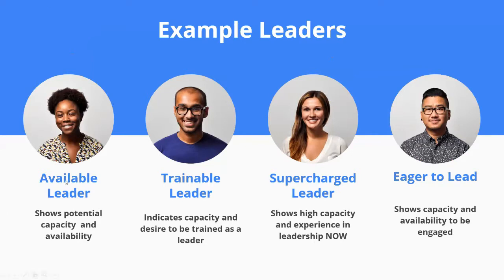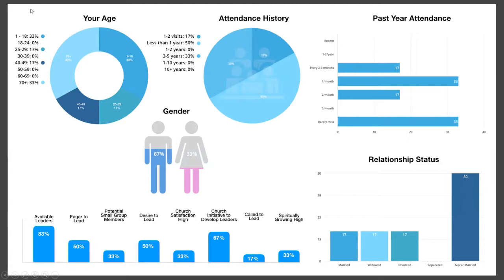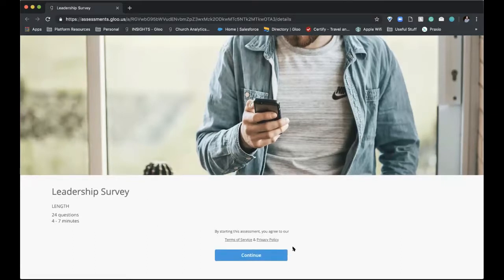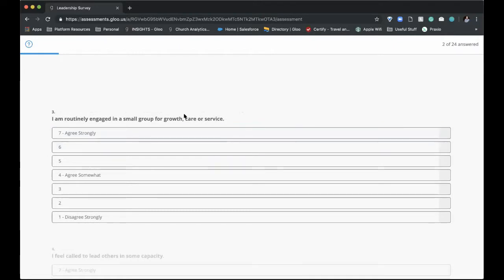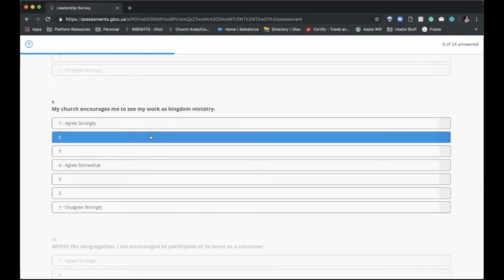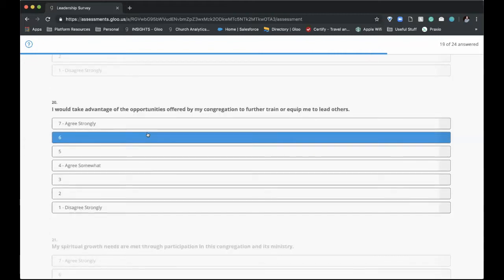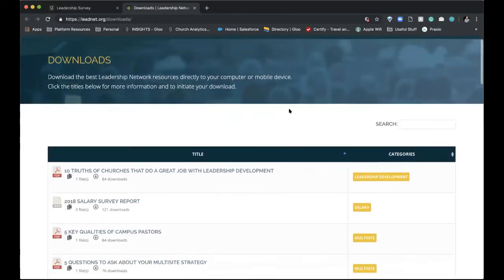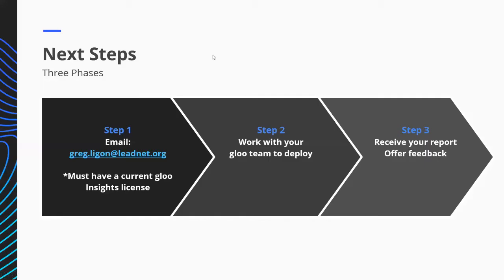Discover Unknown Leaders in Your Church